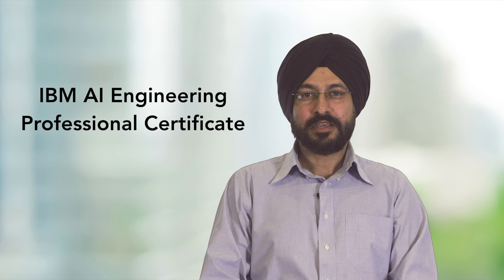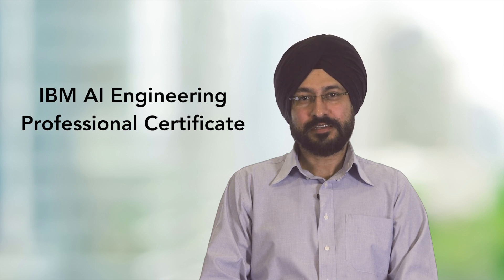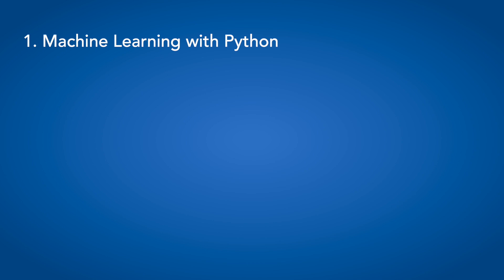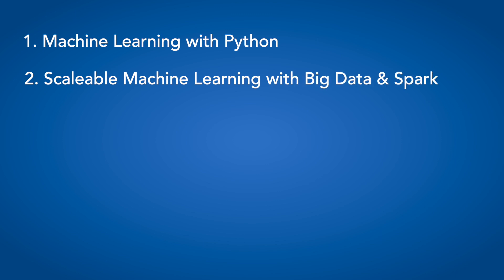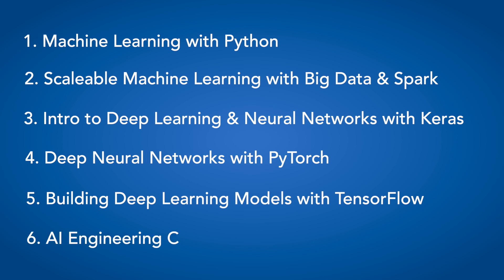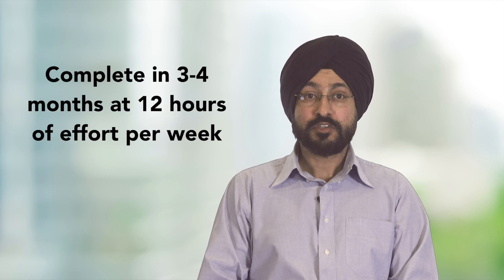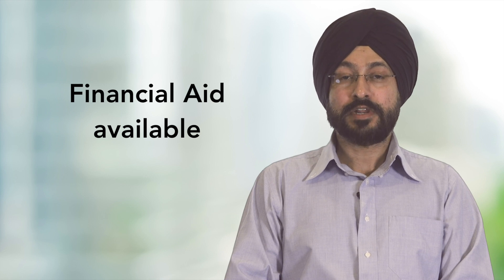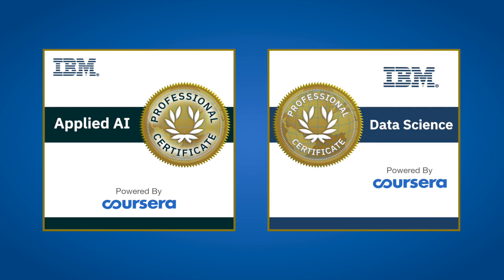AI Engineering Professional Certificate